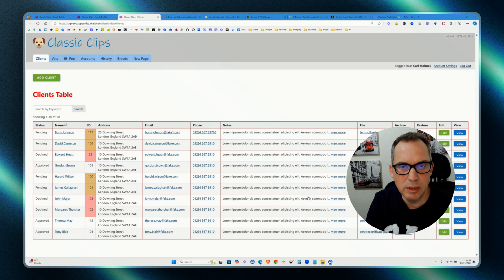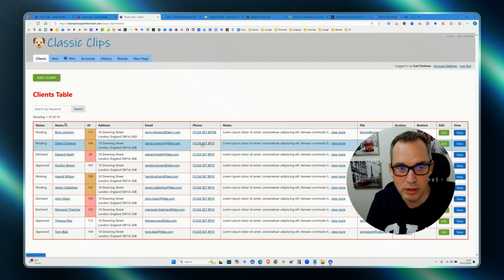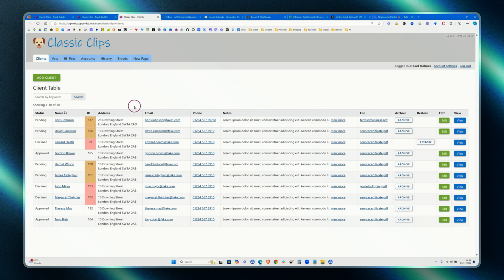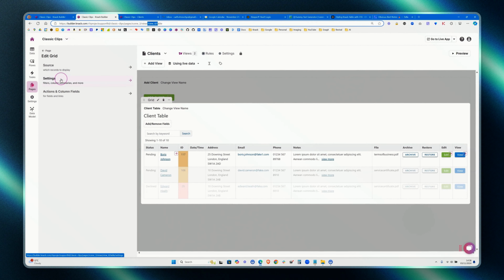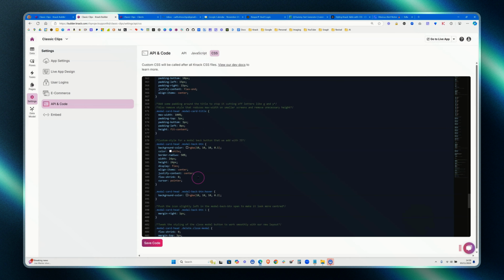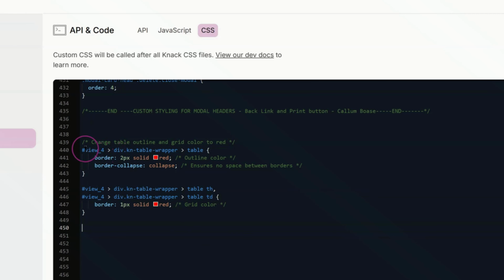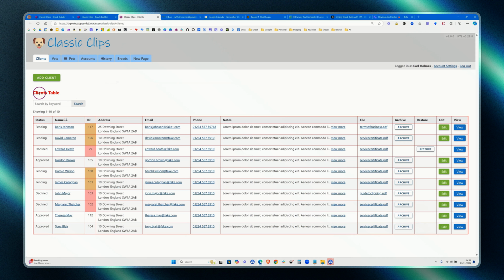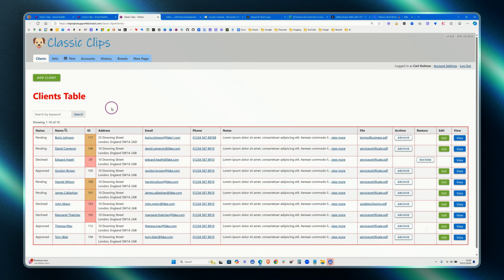Highlight Important Tables in Knack using CSS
In this video, I share my recent experience working with a client who needed to make an important Alert Notes table stand out in his Knack database  Although I'm not a coder, I managed to customise a table using ChatGPT and some basic CSS, and I want to show you how I did it!

We'll go through the steps of changing a table's appearance to make it more noticeable, including changing the colour, border thickness, and font size. I'll demonstrate how to tweak CSS settings in your Knack application to achieve similar results.

Make sure to check the description for a link to the CSS code that can help you implement this in your own projects.